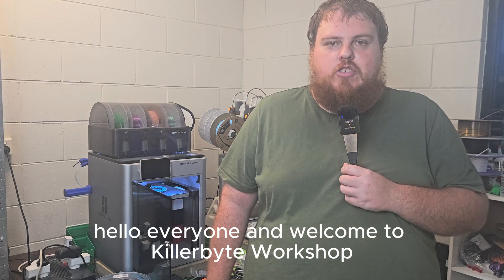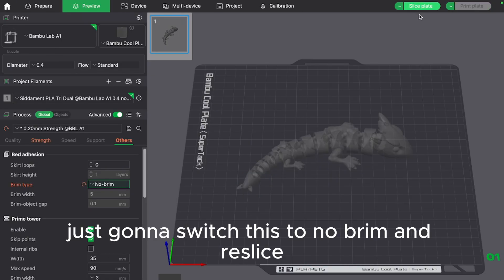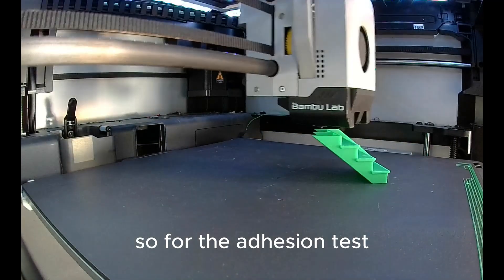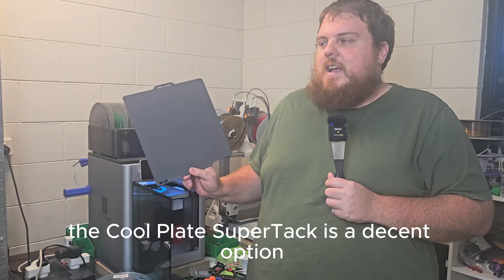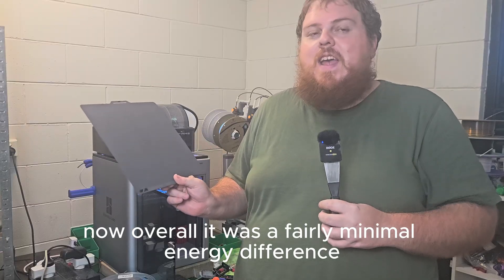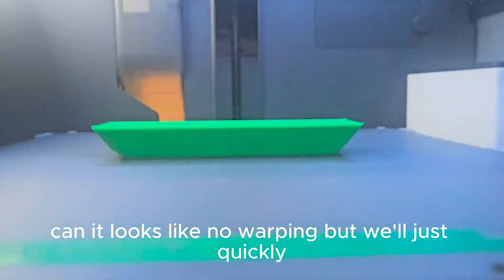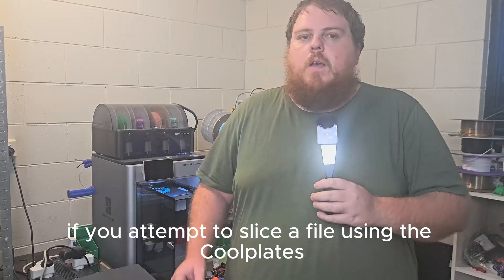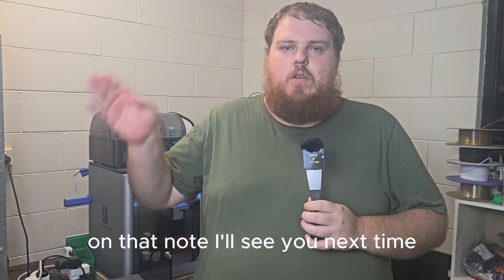Bambu SuperTack Plates: Do They Really Work?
In this video, we take a close look at the Bambu Lab Cool Plate SuperTack - designed specifically for PLA and PETG printing. Is it sticky enough to keep your prints locked down? We put it to the test with real-world adhesion and warping challenges!

The right build plate can make or break your 3D printing experience. Today, we test whether the SuperTack plate truly delivers the strong adhesion Bambu Lab claims - and how it handles potential warping with PLA and PETG.

In this review, you'll see:
    Quick unboxing and setup
    Adhesion tests with PLA and PETG
    Warp resistance under stress
    Pros, cons, and final thoughts

✅ Printing with PLA or PETG on your Bambu Lab printer? Find out if the Cool Plate SuperTack is worth it before you buy!

💬 Questions or test suggestions? Drop them in the comments below!

00:00 Introduction
00:55 Lizard Test Model
02:24 Adhesion Test
03:40 Some initial thoughts
05:39 Warping Test
07:09 Final Thoughts